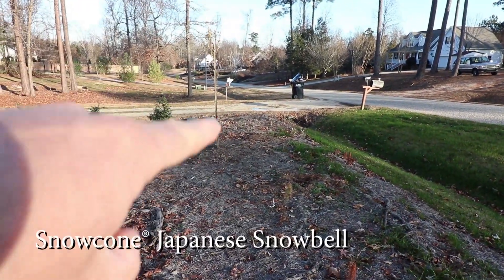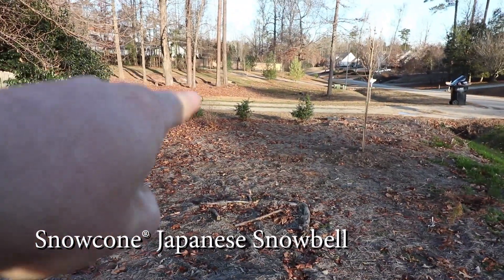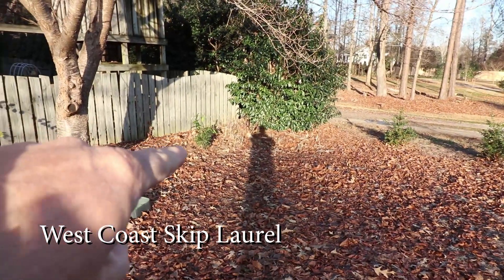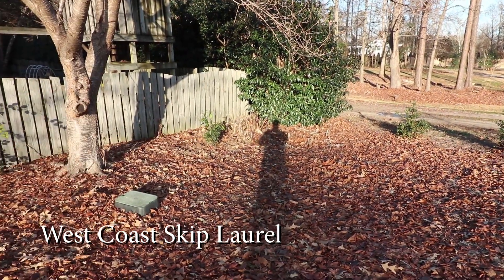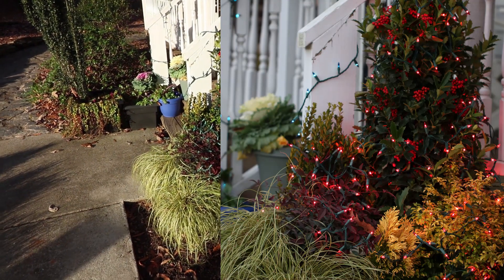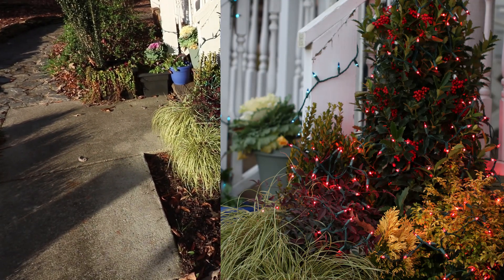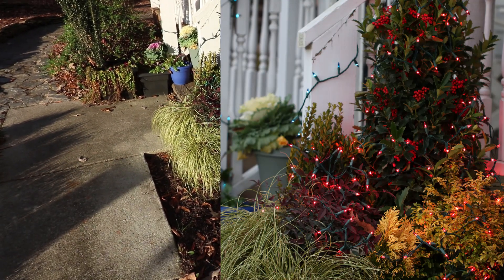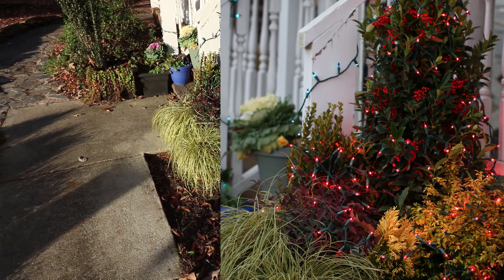Home Landscaping Walk Around Tour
In this video I walk around and show the progress I have made re-landscaping my yard. I have installed lots of flowering trees and shrubs, but I still have hundreds to go. Upcoming propagation series information included as well.